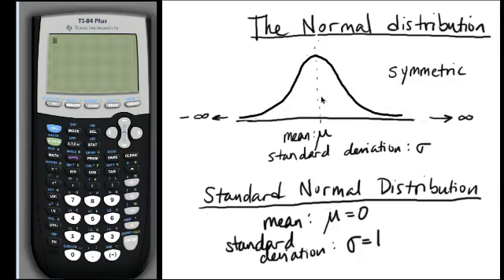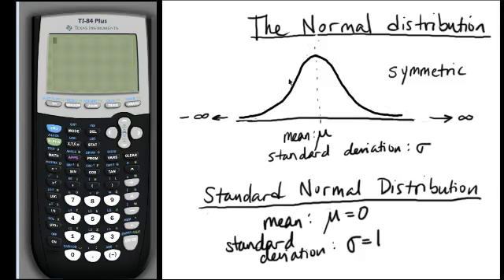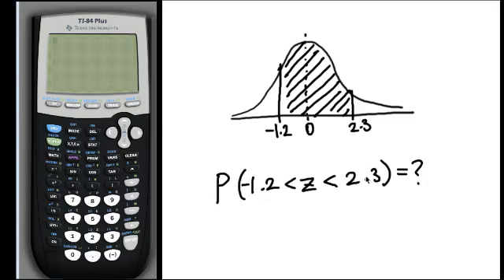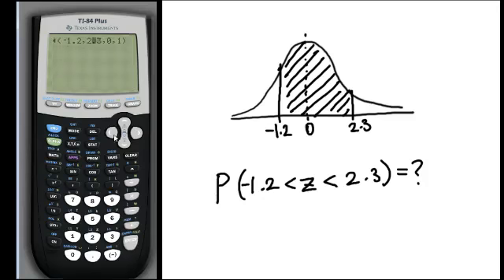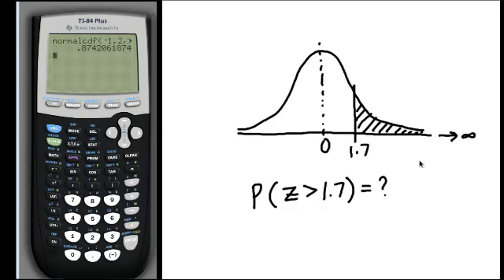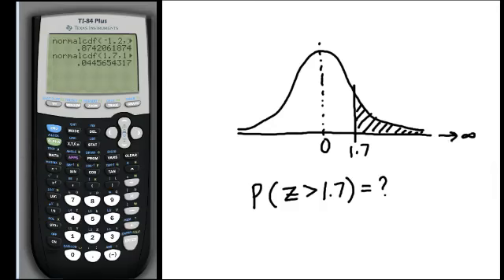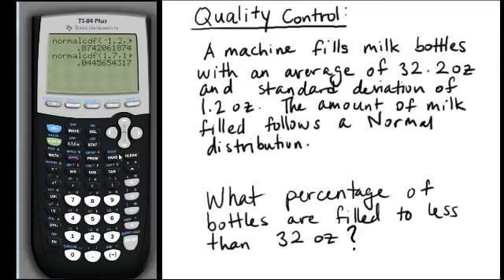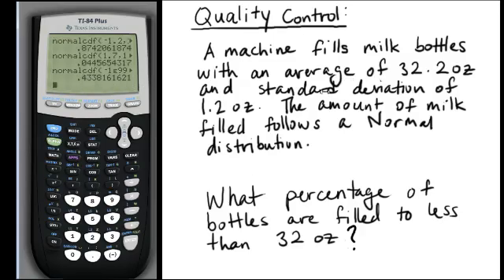Normal Distribution Overview